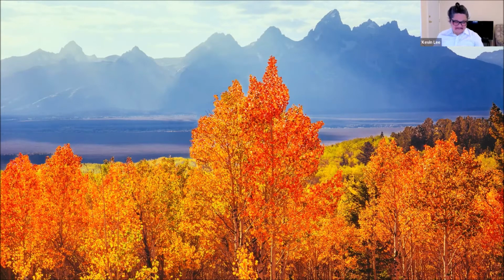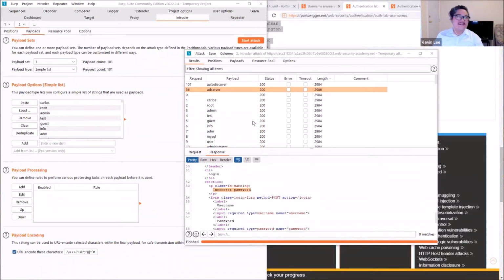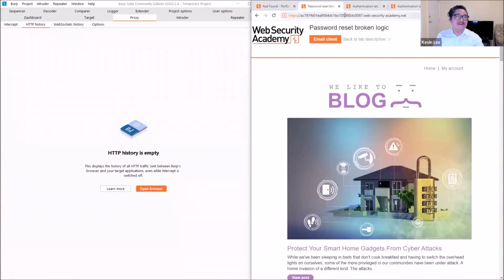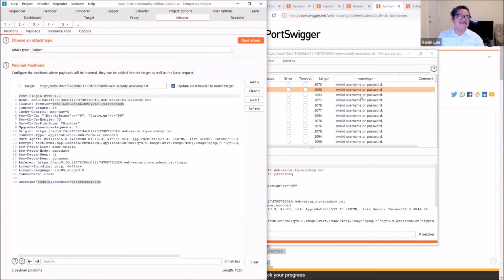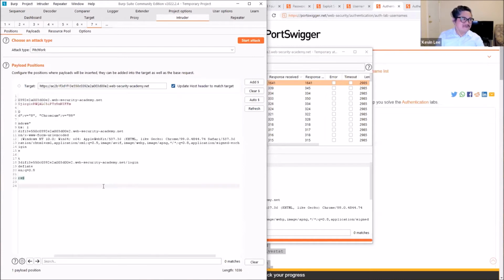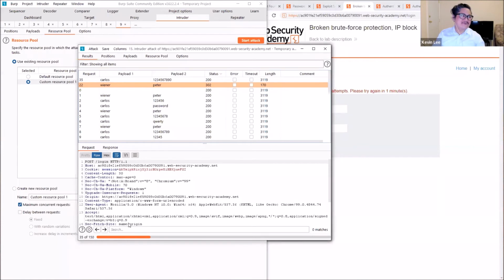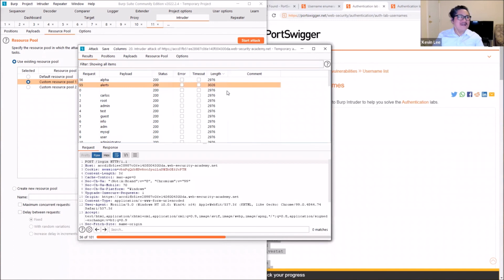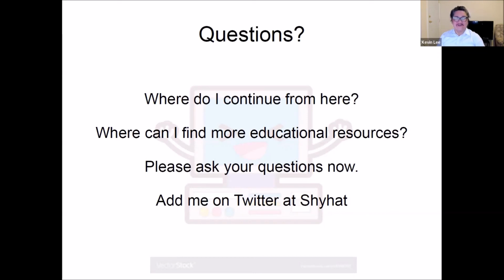DefCon604 March 2022 Monthly Talk - Shut the Front Door: Web App Authentication Labs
Kevin Lee leads a guided workshop working through the first seven of the Authentication vulnerability labs hosted at portswigger.net. The URLs for the labs covered are as follows: